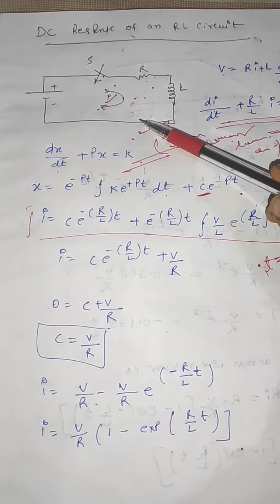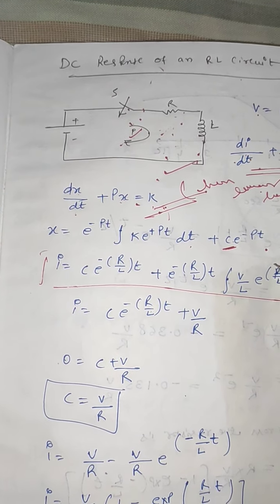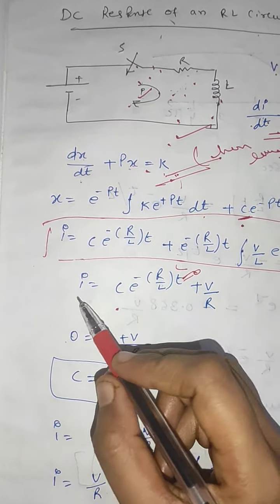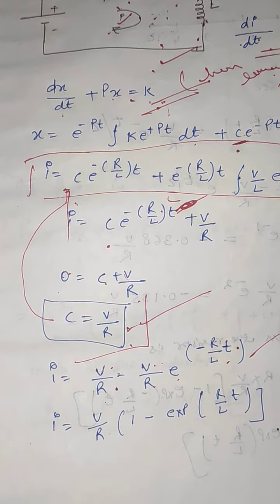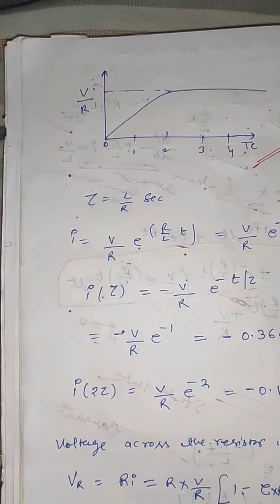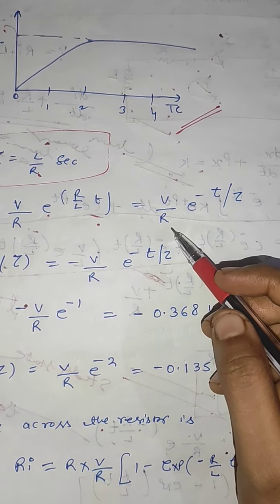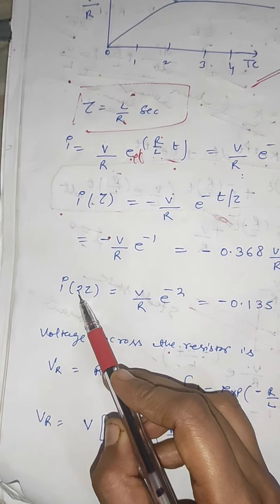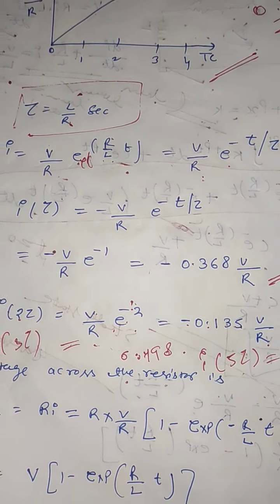Dc response of an RL circuit